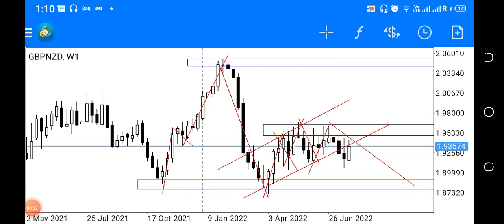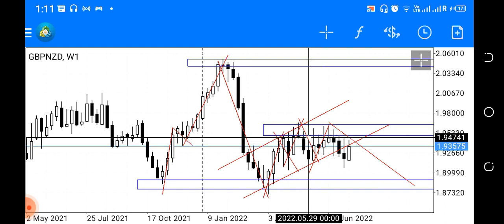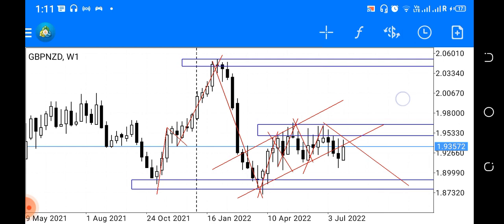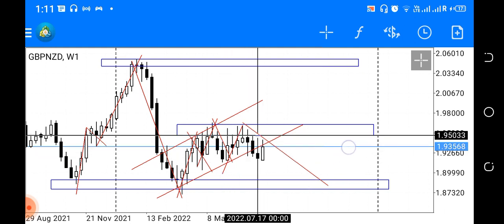Gbpnzd weekly analysis....